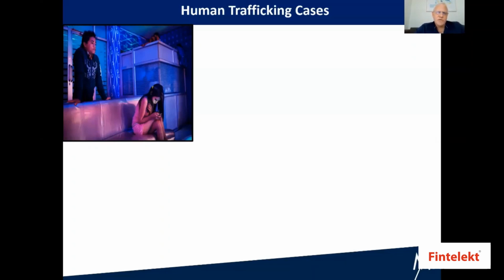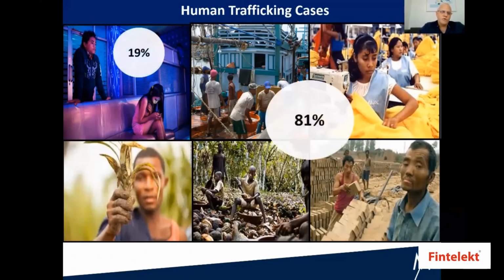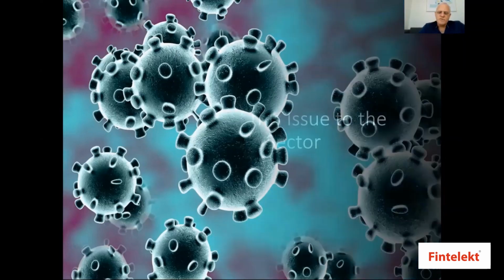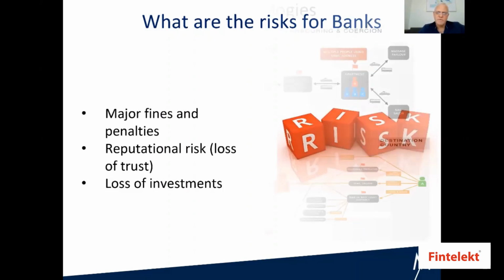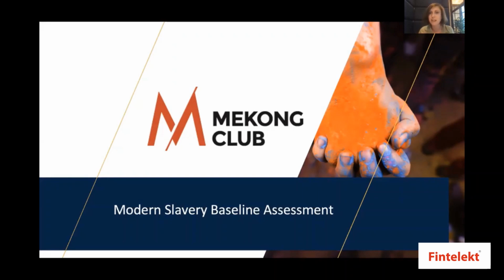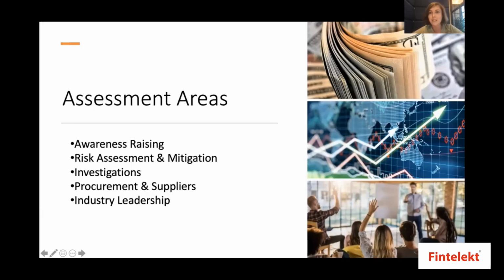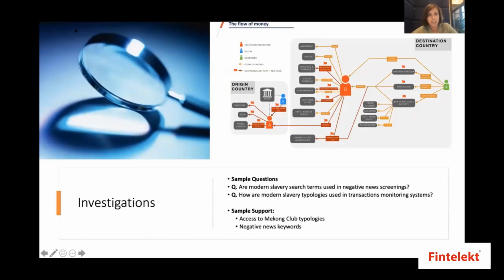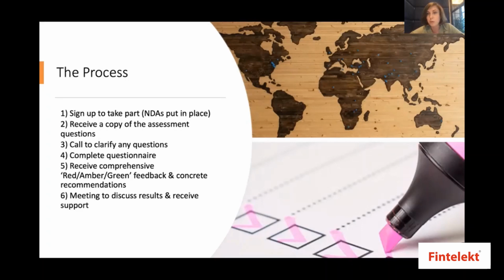Webinar: Modern Slavery – Is Your Bank Protected?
Modern Slavery is an umbrella term encompassing a range of human rights violations, from human trafficking and forced prostitution, to forced labour in supply chains. It impacts virtually every industry in every country in the world, with over 40 million victims across the globe. Increasing legislation holds the private sector responsible for combatting this crime, including financial penalties for non- compliance and confiscation of goods suspected to be tainted by modern slavery within supply chains.

The Mekong Club is an anti-slavery NGO that works positively and collaboratively with the private sector to combat modern slavery across industries. The Mekong Club has long-established working groups spanning the finance, hospitality, retail, and manufacturing sectors which meet on a regular basis. These working groups have highlighted the need for a comprehensive standard to which companies should aspire, to effectively identify and mitigate modern slavery risk in their operations and ultimately eradicate this crime by making it unprofitable for the perpetrators involved.

The Mekong Club has developed the modern slavery baseline assessment process to help companies understand the steps that they should be taking to comply with legislation and demonstrate industry leadership in anti-slavery strategy. It consists of a questionnaire process that is completed confidentially as an internal self-assessment, with guidance and input from Mekong Club. This is aligned with the work of the Asia Pacific Banks Alliance, which seeks to standardise the approach of financial institutions with regards to modern slavery risk across operations. Once completed, the Mekong Club team provides feedback and suggestions for how to improve your anti-slavery strategy over time. During this webinar, the Mekong Club team explains the process and how you can get involved.

The speakers in this webinar were Shirish Pathak, Managing Director, Fintelekt Advisory Services, Matt Friedman, CEO, The Mekong Club and Phoebe Ewen, Programme Director, The Mekong Club.